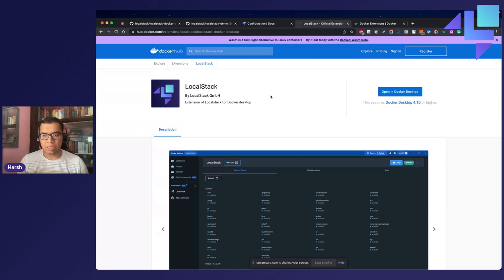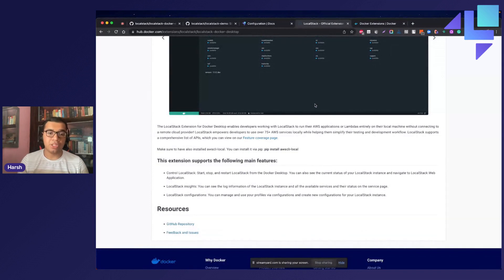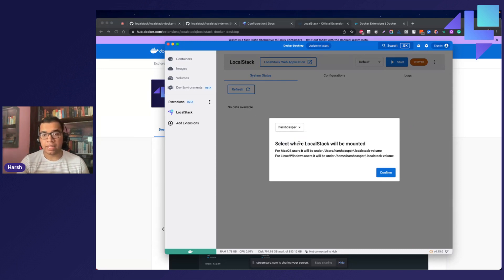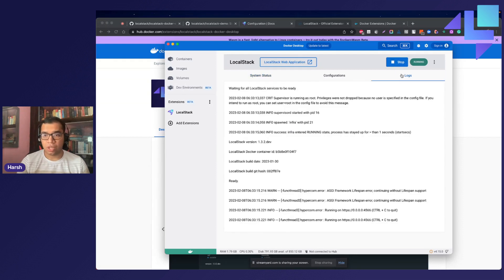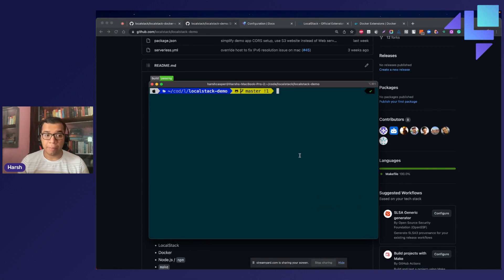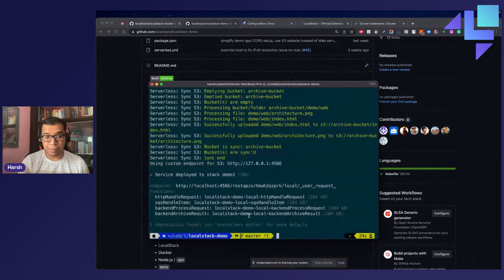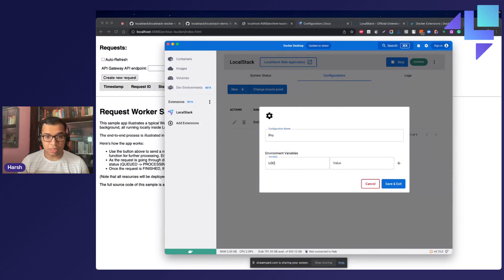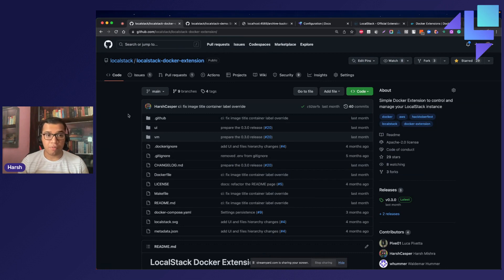Getting started with LocalStack's Extension for Docker Desktop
LocalStack's Docker Extension allows developers to manage and run cloud applications locally within Docker Desktop efficiently. With a fully-integrated experience with features such as configuration profiles, container logs, and more, developers can now easily manage their LocalStack instance.

In this video, Harsh from LocalStack discusses the LocalStack Docker Extension and how you can capitalize on an intuitive user experience to manage your LocalStack image, configuration profiles, and container logs directly within the Docker Desktop.

Would you like to speak at a future meetup and present your use case or experience with LocalStack?

Chapters:

0:00 Intro
0:18 What are Docker Extensions?
0:47 LocalStack's Docker Extension
1:05 Installing LocalStack's Extension
2:03 Running LocalStack's Extension
2:53 Deploying a sample AWS serverless application
4:23 LocalStack Configuration profiles
5:14 Conclusion